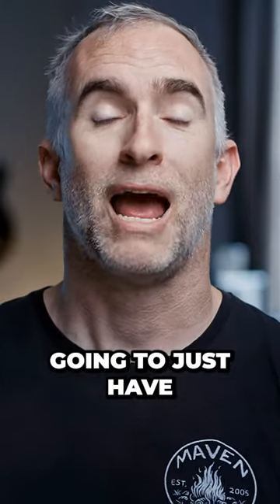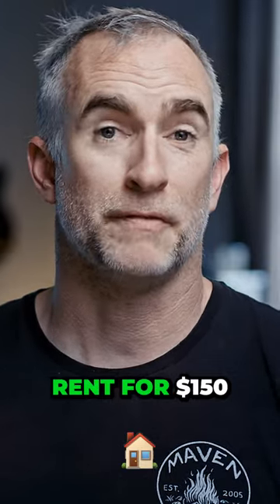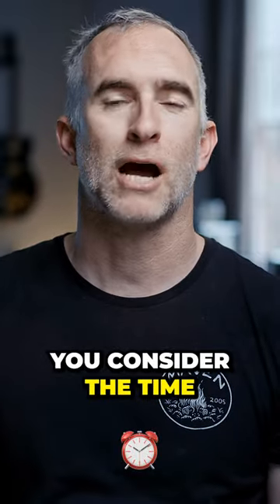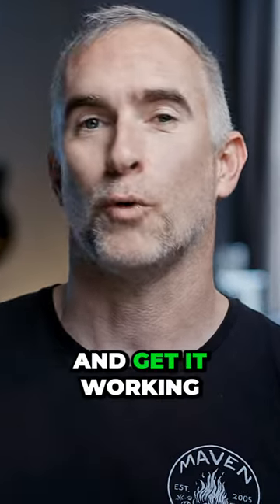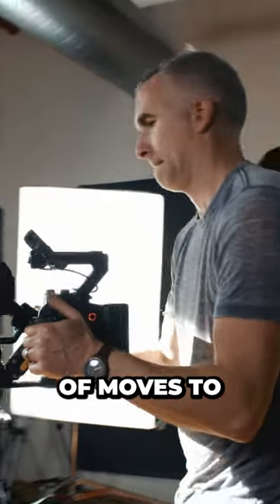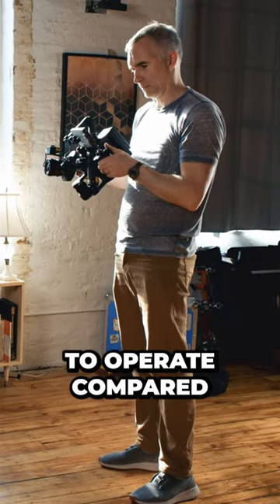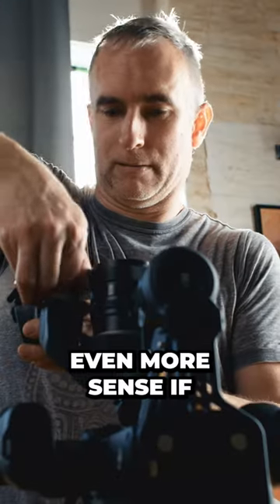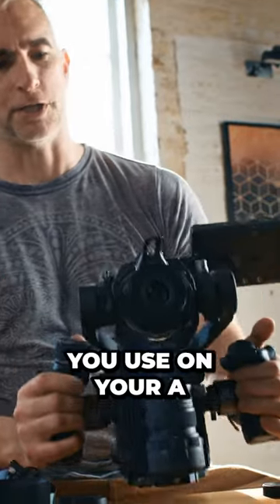Unveiling the Game Changing Camera Moves and Technique You've Never Heard Of